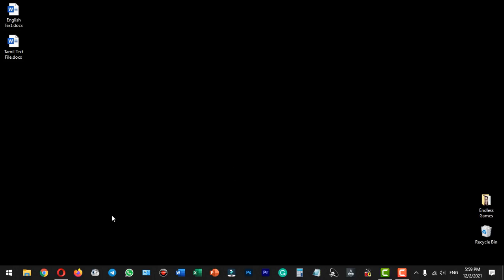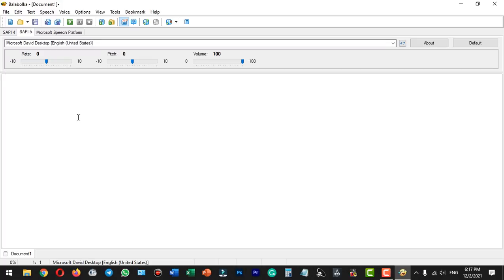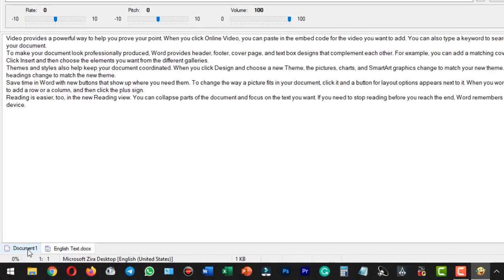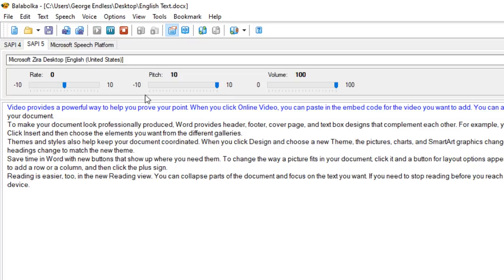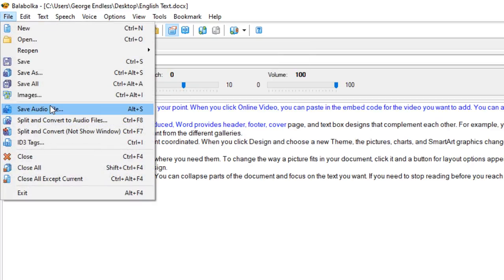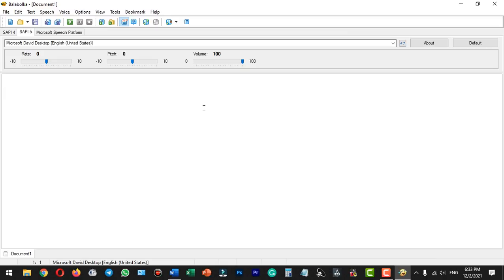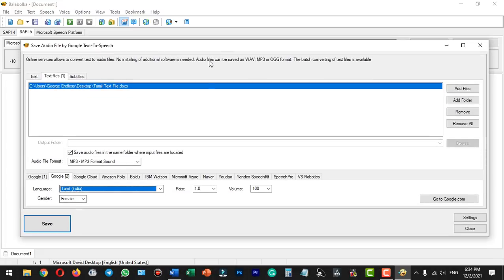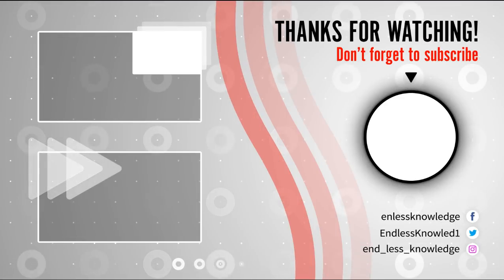How to Convert Tamil Text into Audio in Tamil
How to Convert Text into Audio step by step Tutorial.